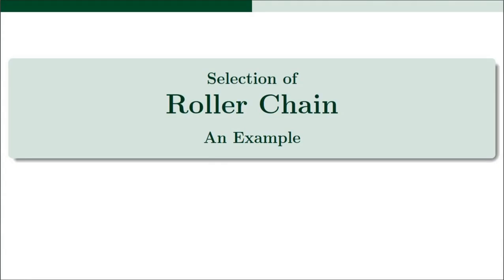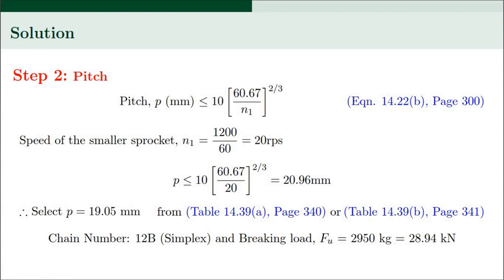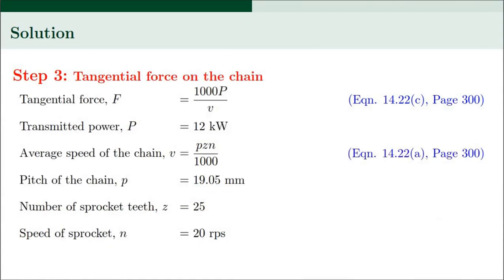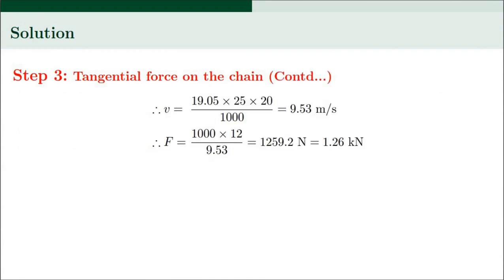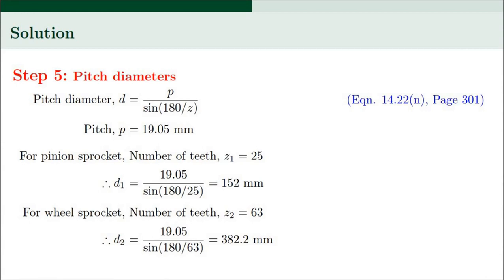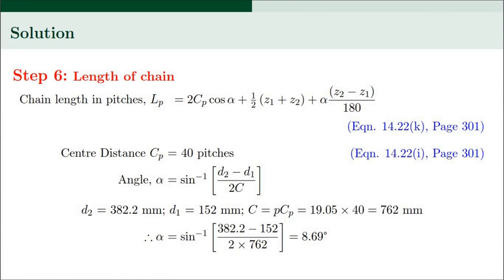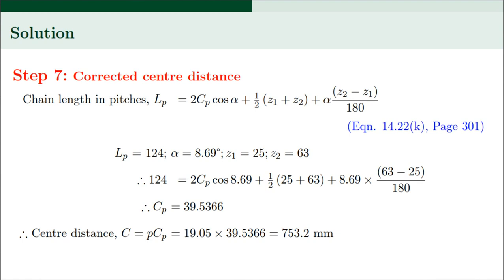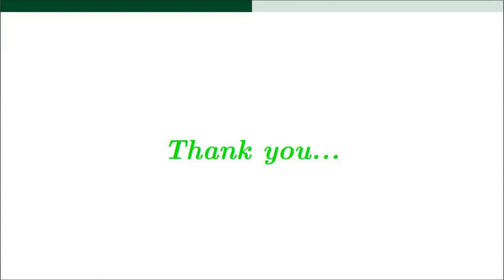Selection of chain drive: A step by step approach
By Dr Pradeepmon T.G.
This video explains the procedure for selecting a chain drive.

It uses the data book prepared by K. Mahadevan and K. Balaveera Reddy.

Question: Select a roller chain to actuate a compressor from 12 kW motor running at 1200 rpm. The speed of the compressor is to be 480 rpm.